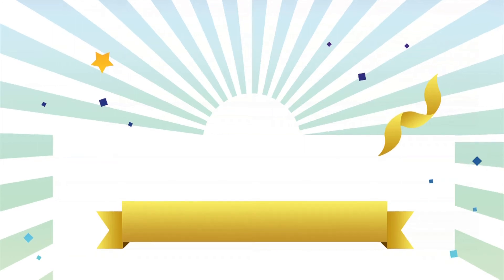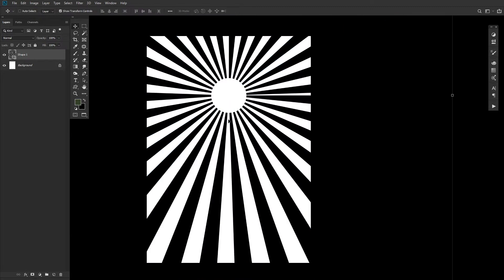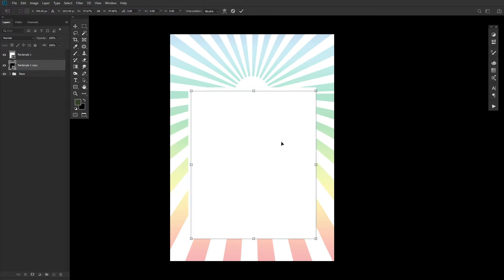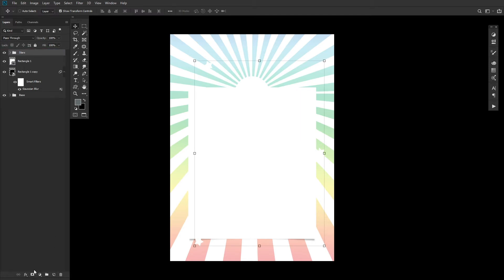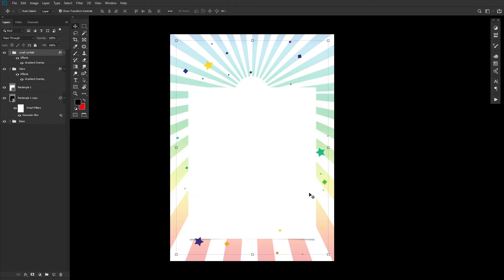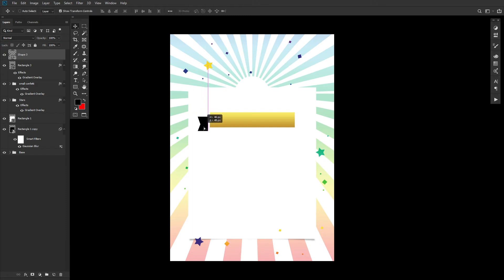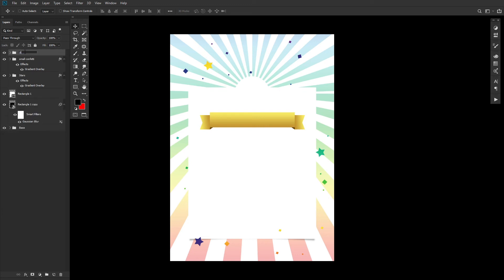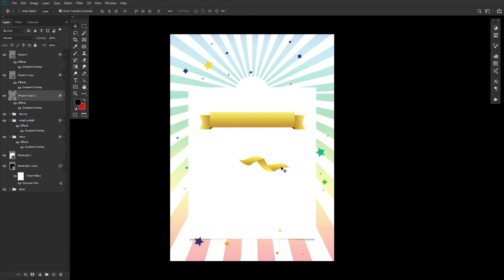How to Create a Party Flyer Background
Learn how to easily create your own custom party flyer using Adobe Photoshop.

Find out more with the complete written tutorial at Envato Tuts+

Envato Tuts+
Discover free how-to tutorials and online courses. Design a logo, create a website, build an app, or learn a new skill

Envato Elements
All the creative assets you need under one subscription. Customize your project by adding unique photos, fonts, graphics, and themes